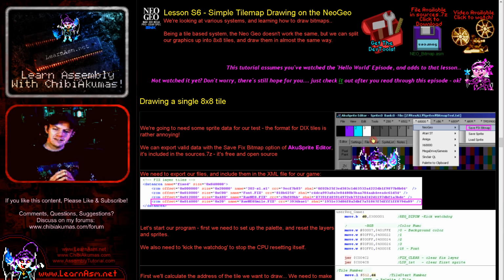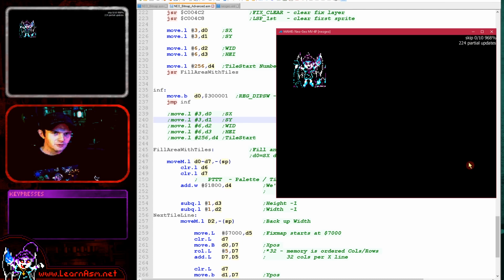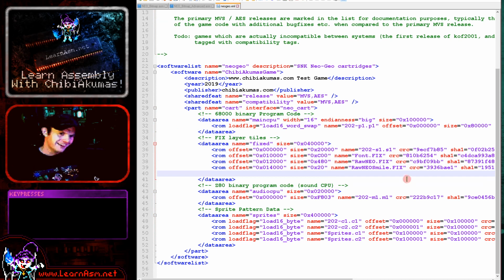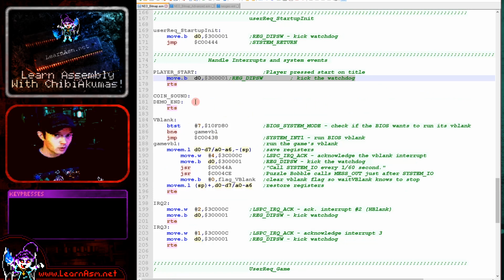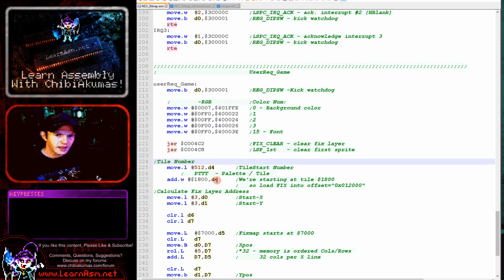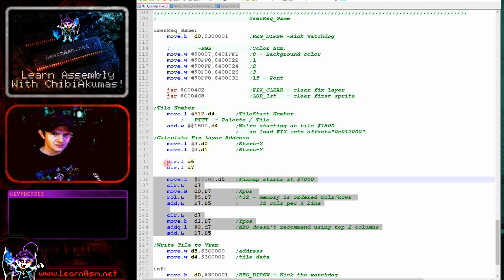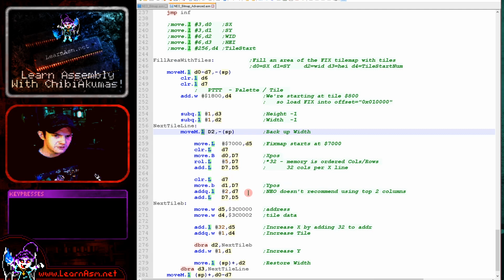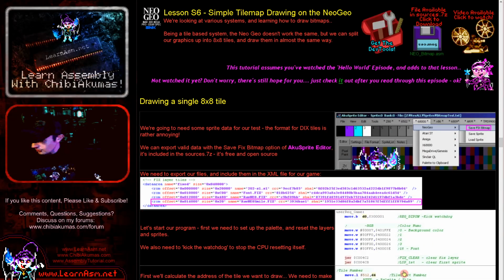Simple Tilemap Drawing on the NeoGeo - 68000 Lesson S6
Being a tile based system, the Neo Geo doesn't work the same as other systems, but we can split our graphics up into 8x8 tiles, and draw them in almost the same way.